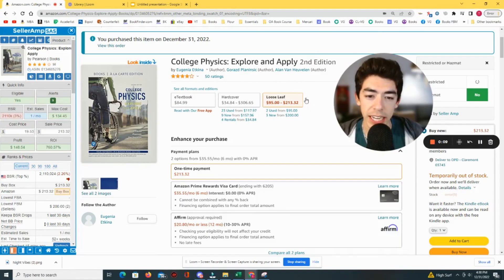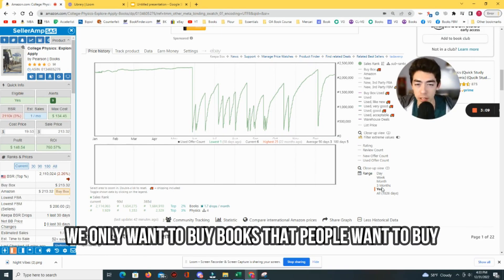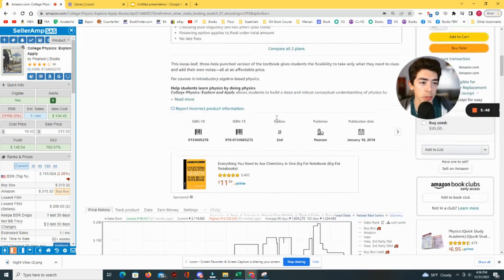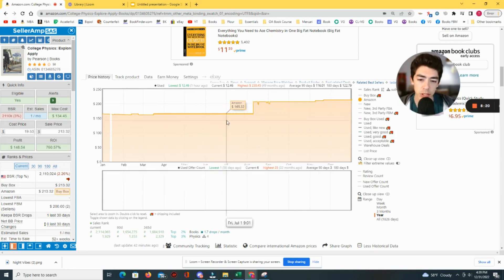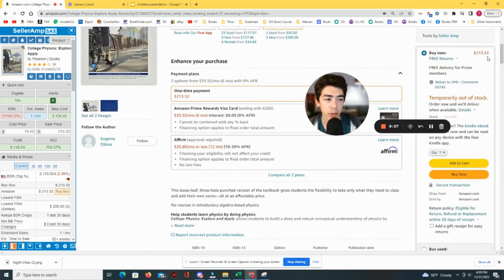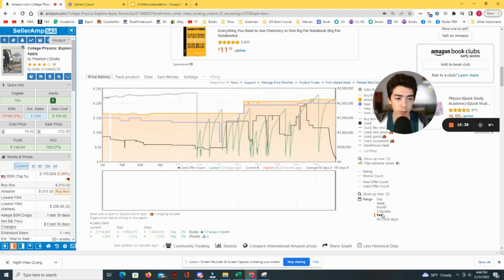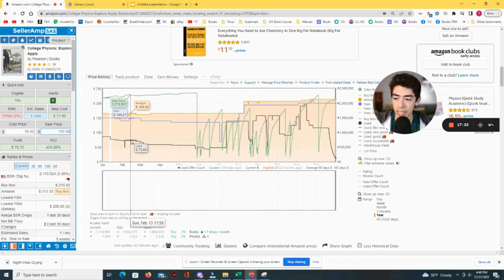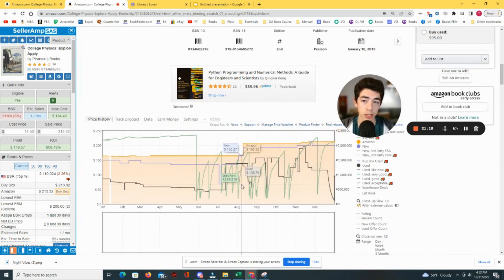Keepa Beginner Tutorial For Amazon Booksellers | Keepa Deep Dive Ep. 2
Welcome to my Keepa tutorial for beginners! In this video, I'll be going over the basics of how to analyze a Keepa chart for book sellers. We'll be looking at key elements such as sales rank, lowest used price, and prices for new books from both Amazon and third-party sellers. By the end of this video, you'll have a solid understanding of how to use Keepa to determine the selling price and frequency of a book. This skill is crucial for anyone looking to start selling books on Amazon FBA. So grab a pen and paper and let's get started!

LIVE Sourcing Streams: Saturdays @6:30AM PST